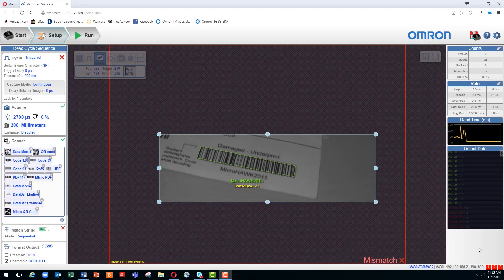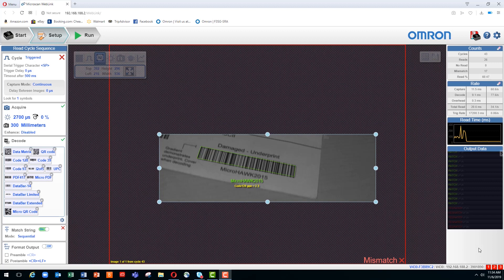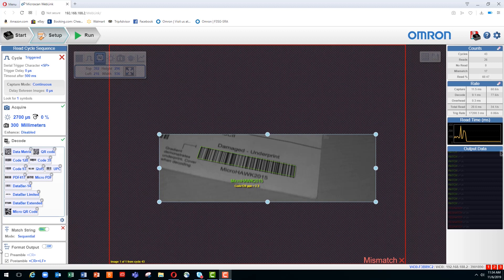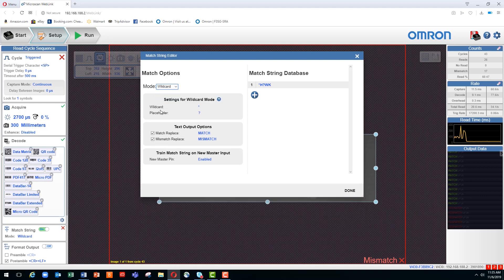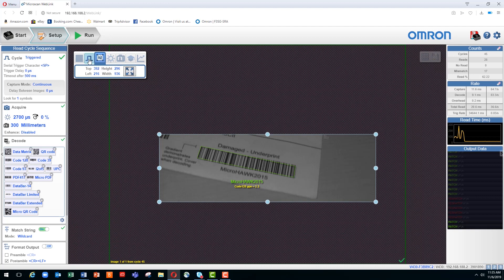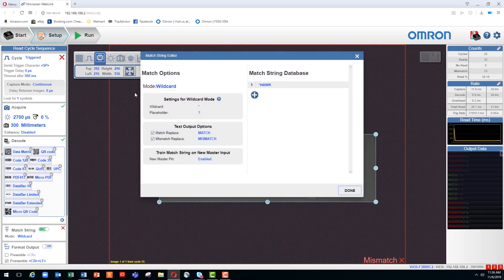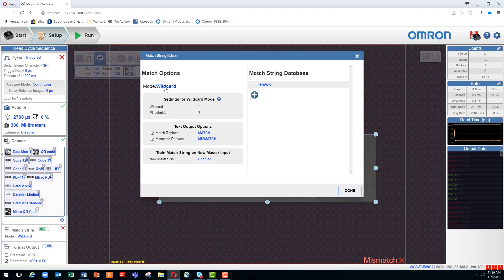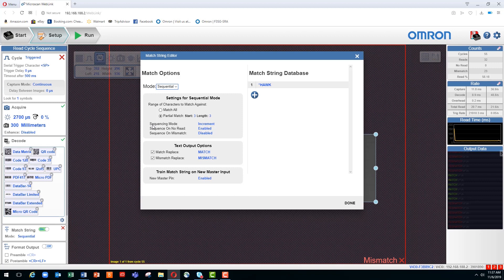OMRON MicroHAWK | Using Weblink match string wildcard and sequential modes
Weblink is the browser-based configuration and viewing utility that lets you easily set up and monitor your OMRON MicroHAWK barcode reader. Watch this video to learn more about the applying match string functionality in the standard mode. This setting allows you to program the reader to search for specific data string within the barcode.

Why use multiple devices when a single camera can do it all?